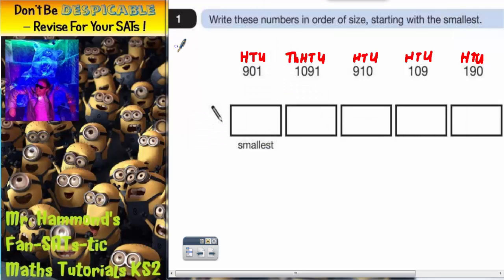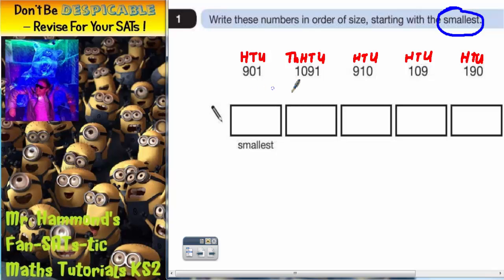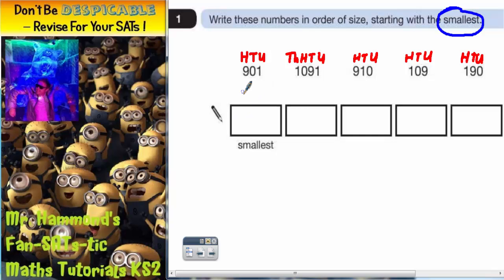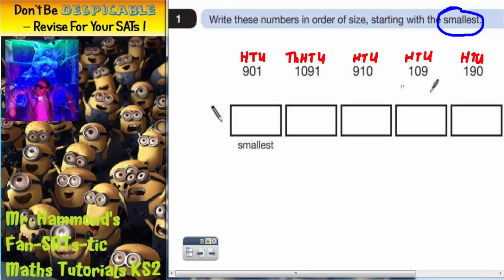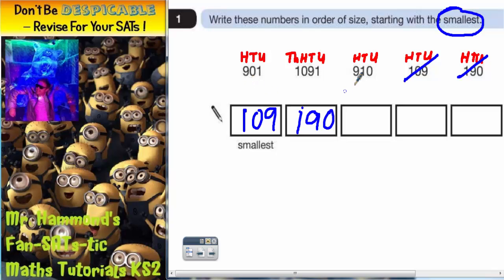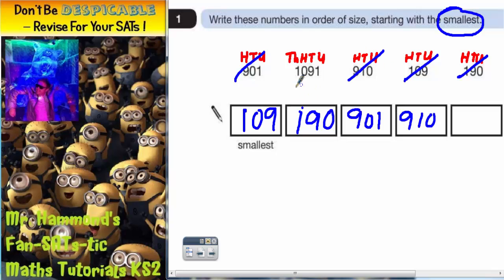Maths KS2 SATS 2006A Q1 ghammond